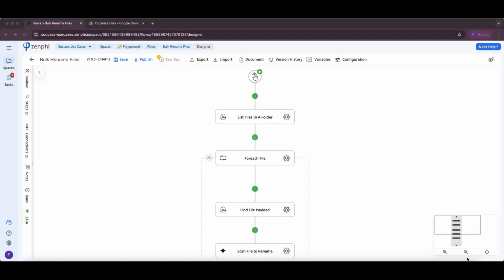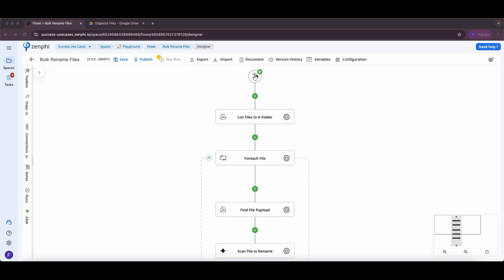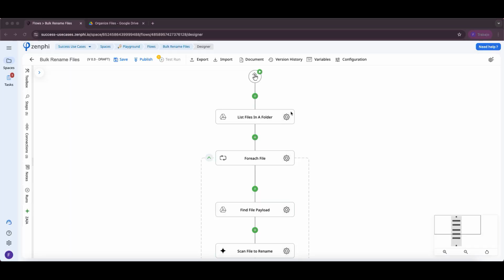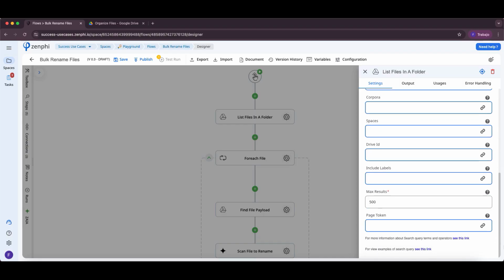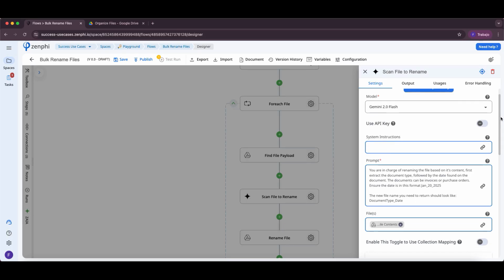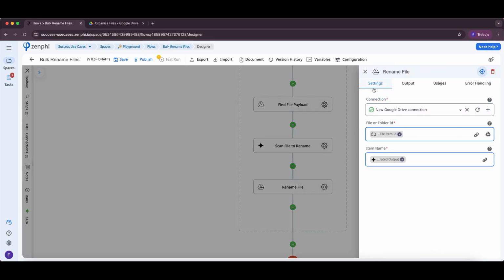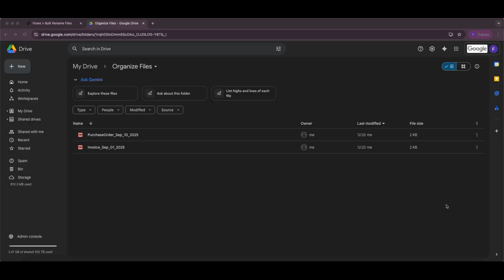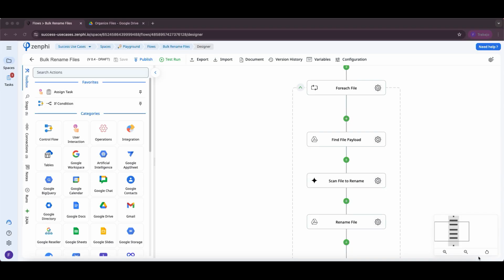Automate Bulk Renaming Your Google Drive Files Using AI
Say goodbye to manual file chaos! In this two-part automation guide, I demonstrate how to effortlessly rename your files in bulk based on their type using Gemini AI and Zenphi. Then, we'll dive into setting up a Zenphi flow that leverages generative AI to classify and move those newly renamed files into their correct folders on Google Drive, keeping everything perfectly organized.

✅ What you'll learn:

Part 1: Bulk Renaming - Automate renaming files by type with Gemini and Zenphi.

Part 2: Intelligent Organization - Automatically classify and move renamed files into designated folders using Zenphi's AI tools